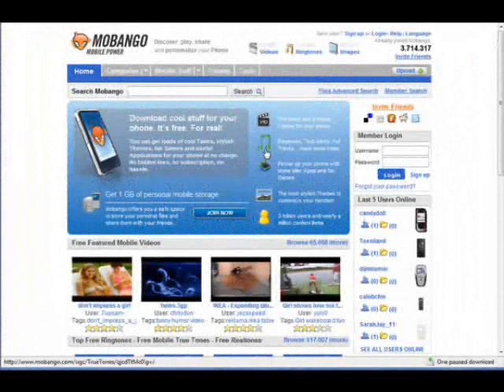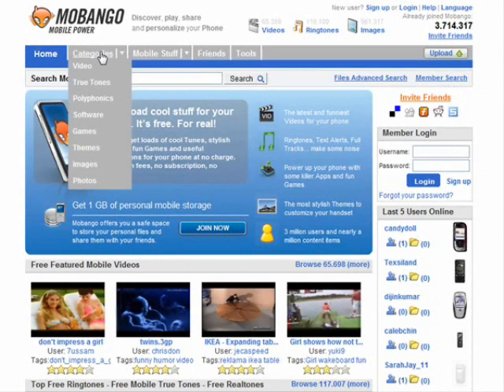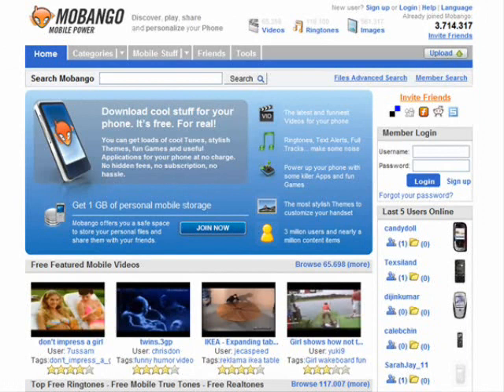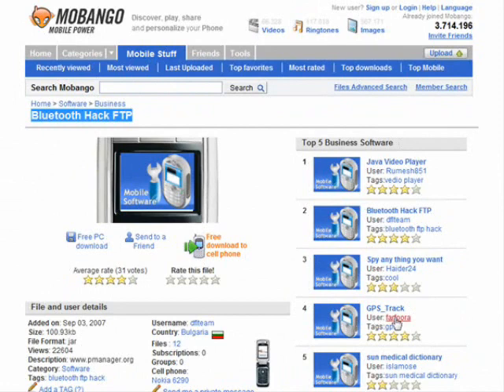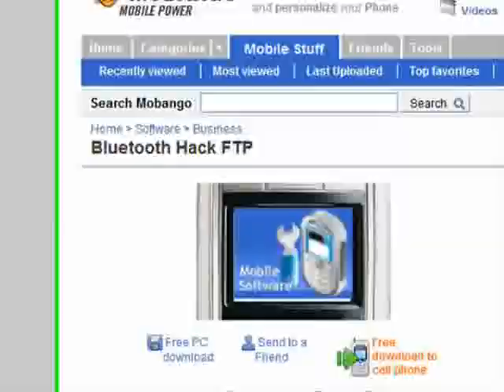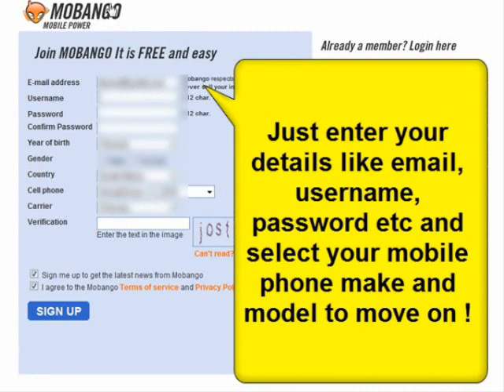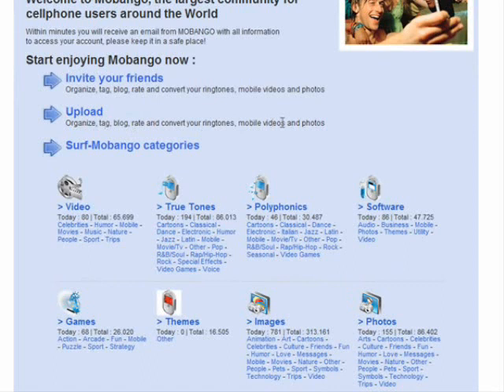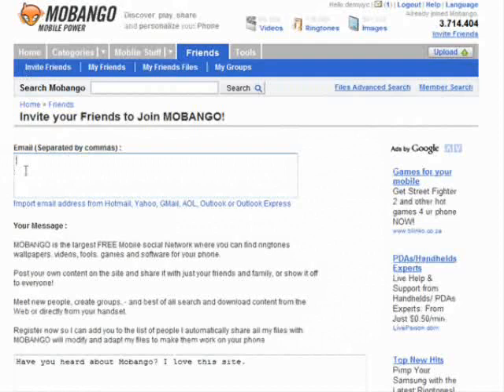How To Build Your Business Using The Mobile Market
How to use mobango.com to build your business in the mobile market